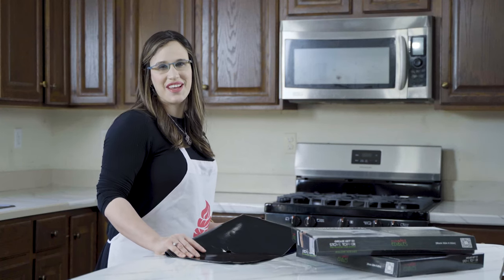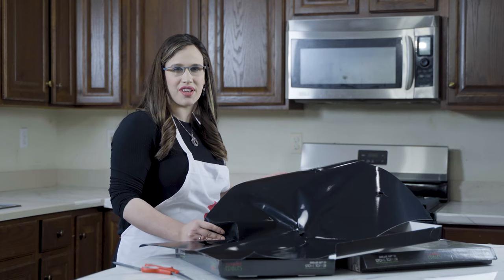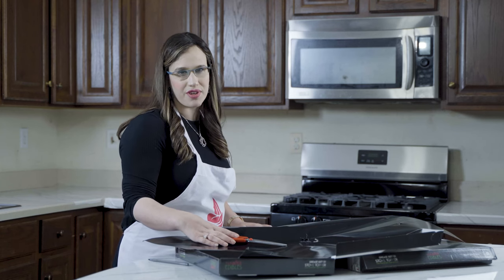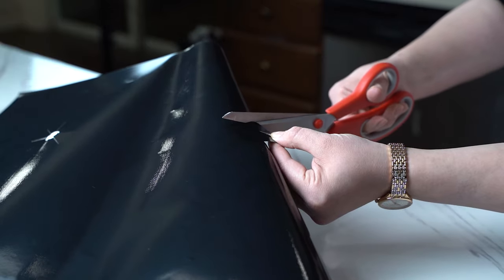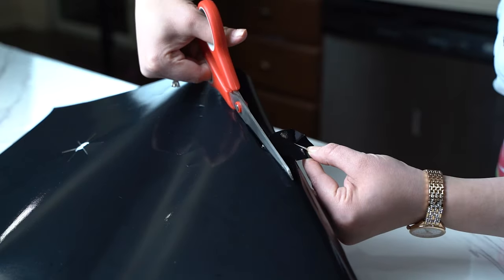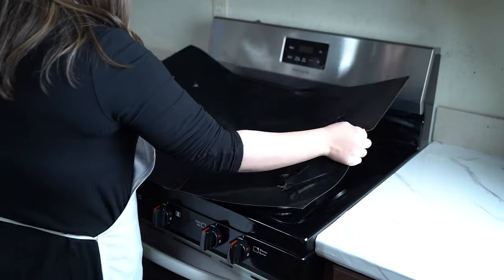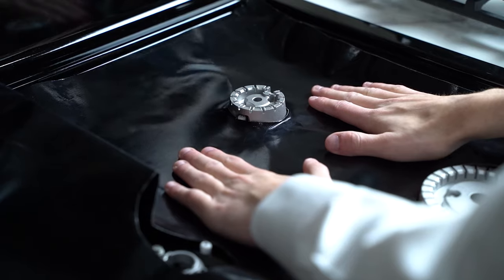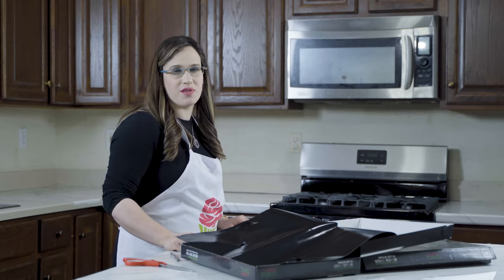Stove top cover, Installation tutorials : HOW TO CUT ?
It’s soo thick and clumsy, huge mat, how can this be cut?! And cut correctly?! And not too much?!
Once you have the exact marking circle
Take one circle at a time fold comfortably in front of you and slowly start snipping one piece at a time according to your markings, it’s okay if it’s not centered and not perfectly round nicely cut, it’ll all be covered with the knobs once fully fitted so keep your focus not to cut too much, as you can always touch up a trim where it’s not big enough, or perfect but can’t have that too big cut, back uncut.
After following along with the other circle marking cuts, place on the gas range and check with the burners if you got it right. Touch up where you need to, to get it sitting properly, it will be a little bumpy and will not lay totally flat, you’ll smooth that out later with the grates, now you just need to make sure it cut enough so it doesn’t pull from being too small cut at the extinguisher or burners.